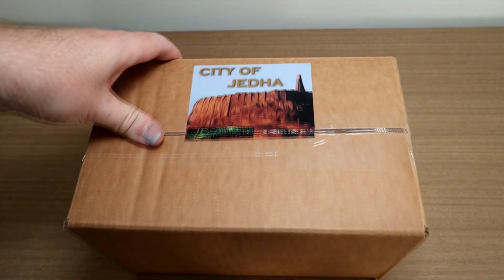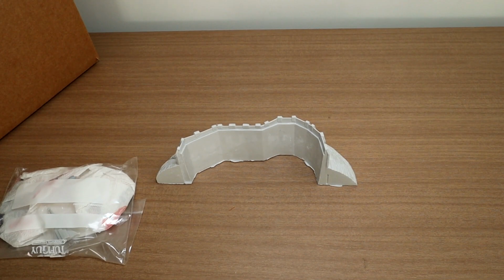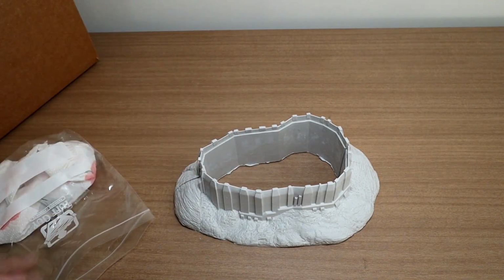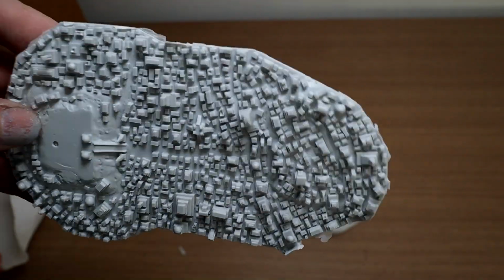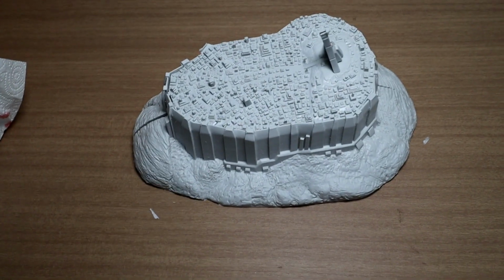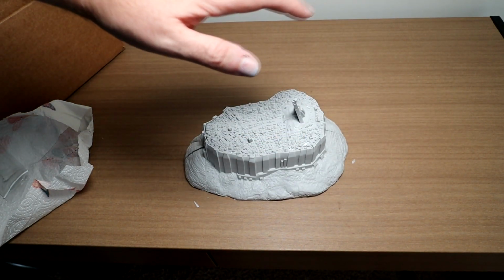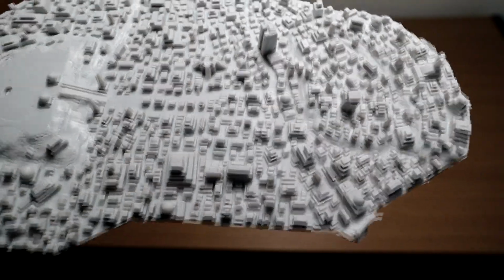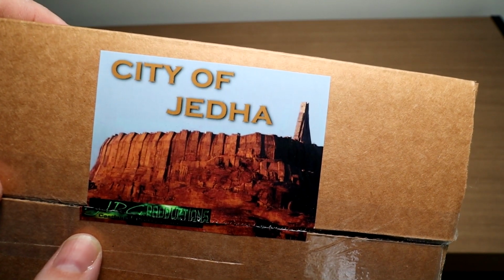JPG Productions 1/5000 City of Jedha resin base: A look inside the box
In this video we look inside the box of JPG Productions 1/5000 City of Jedha resin base from Star Wars Rogue One. Designed for the Bandai 1/5000 Imperial Star Destroyer.

Link to purchase Jedha base by JPG Productions...